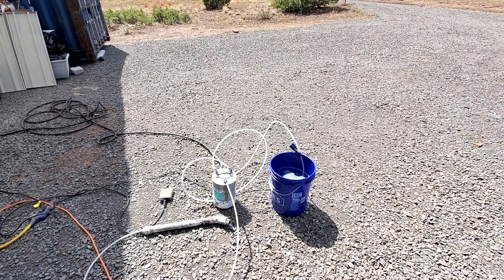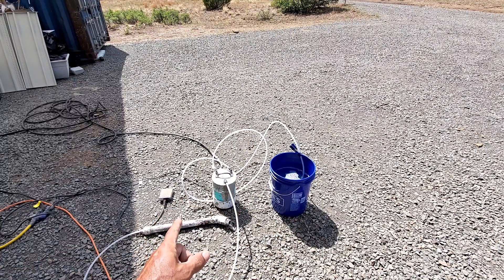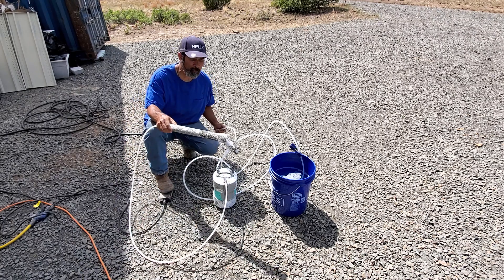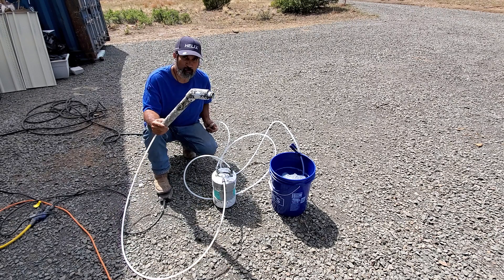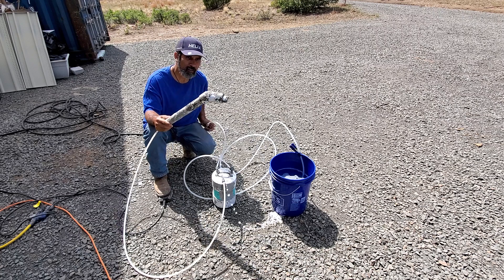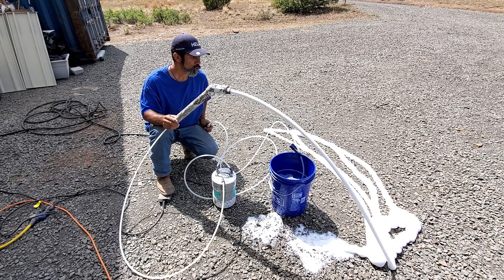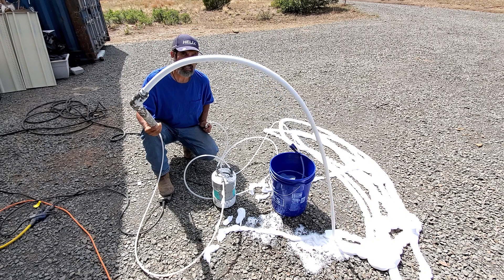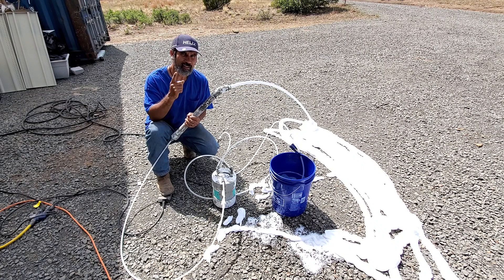How To operate & prime the Aircrete-Harry Foam Generator